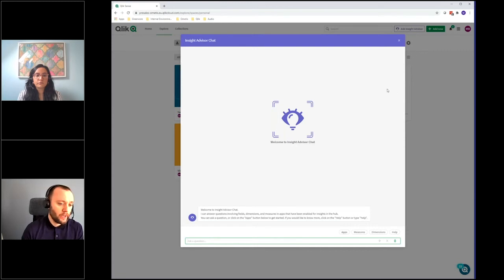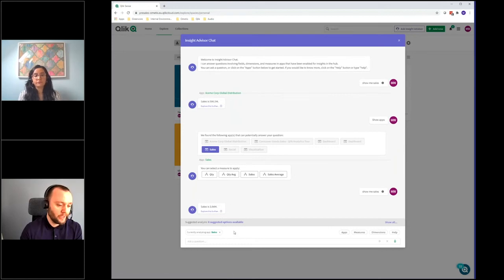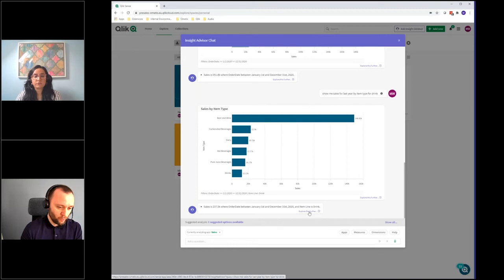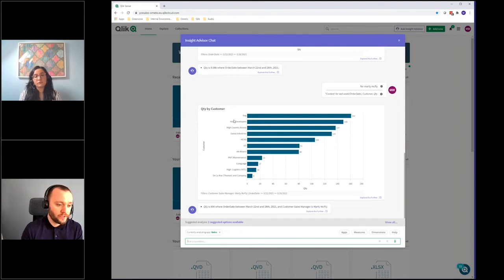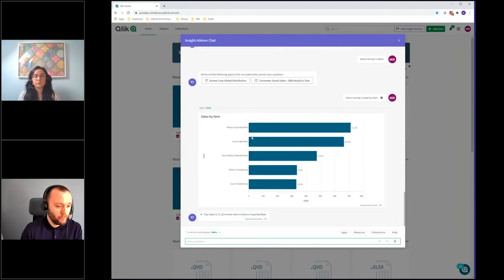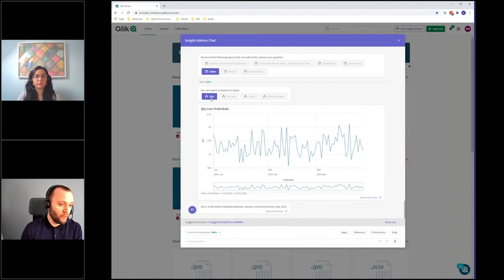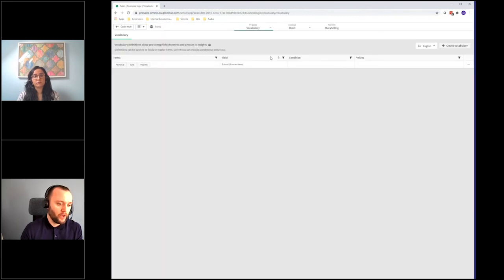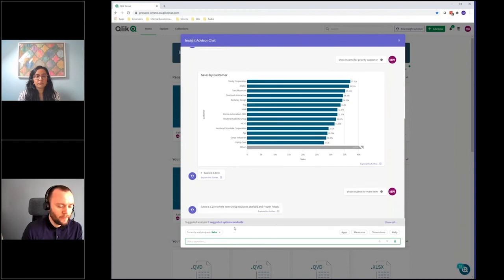Insight Advisor Chat - Powerful conversational analytics in Qlik Sense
Ometis held another webinar at  the end of March, this time covering Insight Advisor Chat in Qlik Sense. Our Qlik experts hosted a 20-minute demo followed by a Q&A session.

As of the Qlik Sense September 2020 release, Insight Advisor Chat is now bundled into the SaaS edition. It is a chat-based interface for querying insights from apps using natural language. Picture Google Search sitting on top of your data - that's Insight Advisor Chat.

With each question, it instantly generates relevant answers, visual analytics and narrative insights that deepen understanding. With robust logic and machine learning, insights are highly relevant and progressively smarter over time.